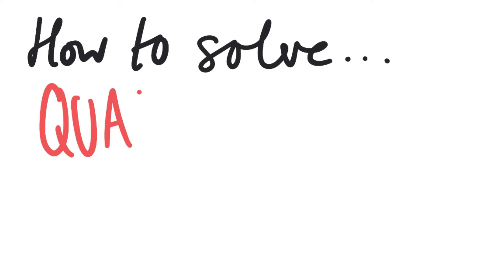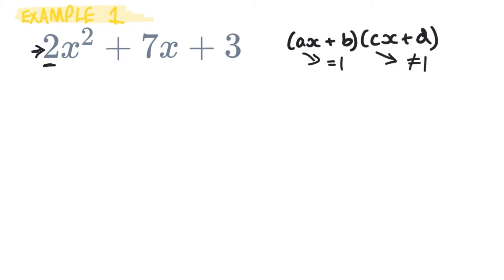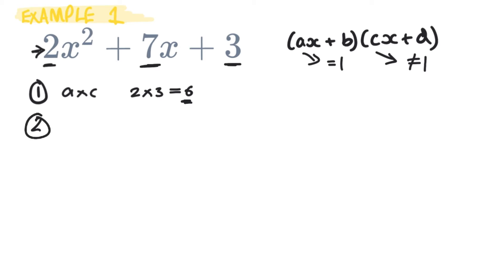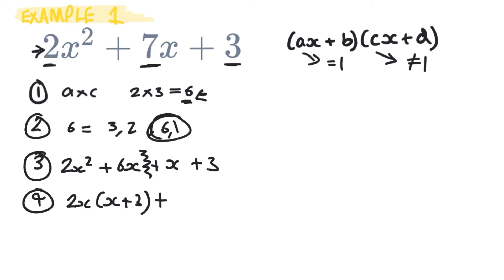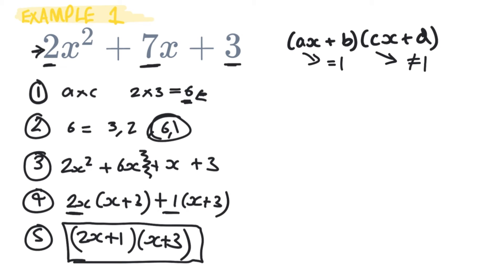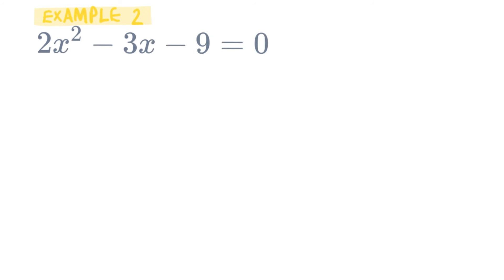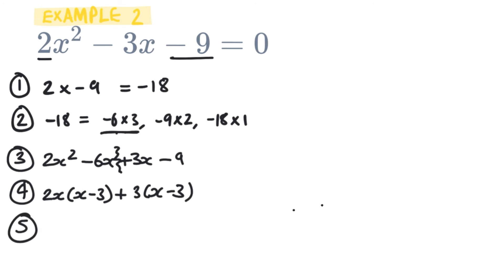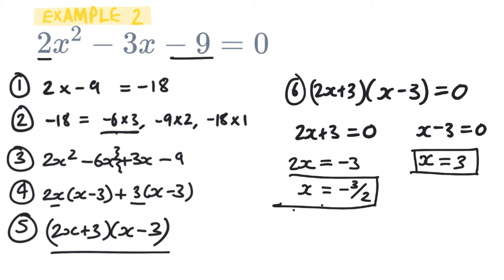How To Solve Quadratic Equations When x Squared is Not Equal To 1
Quadratic Equations Tutorial when the leading coefficient is not 1, when x^2 is not 1.
Help for AS Maths, A-Level Maths, High School Algebra and GCSE / IGCSE Higher tier maths.